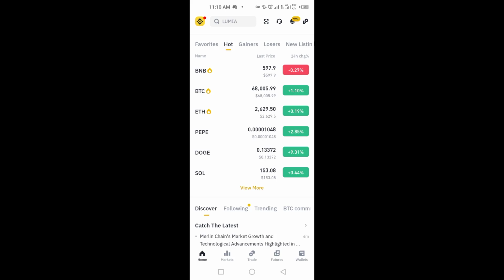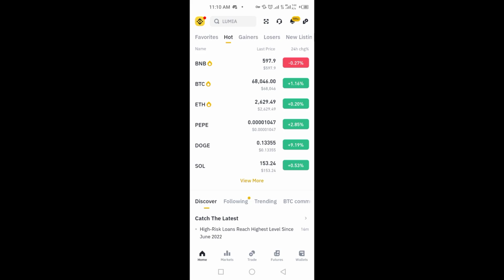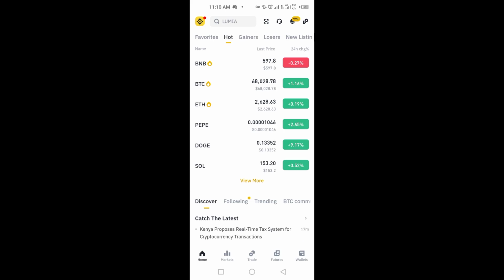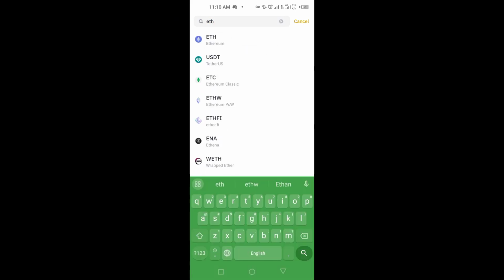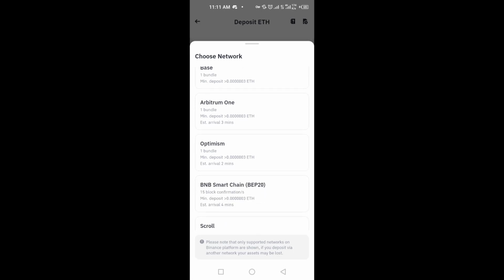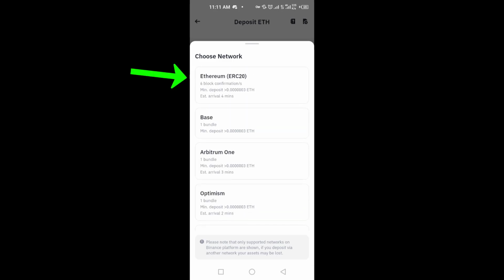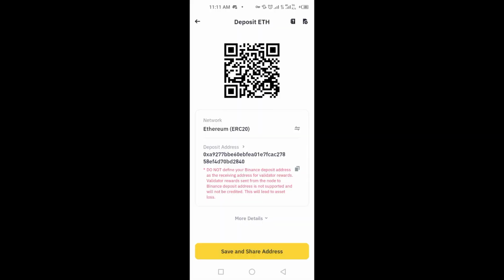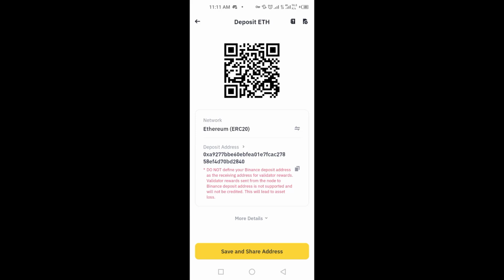How to Find Eth Wallet Address on Binance || Binance Tutorial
in this binance tutorial, you will learn how to find eth wallet address on binance.

Video Cover ::
how to find eth wallet address on binance
how to find my eth address on binance
how to find ethereum wallet address in binance
how to get eth wallet address in binance